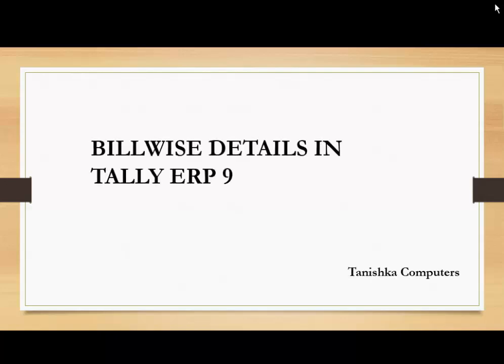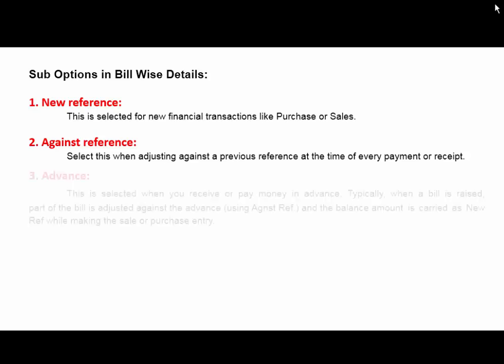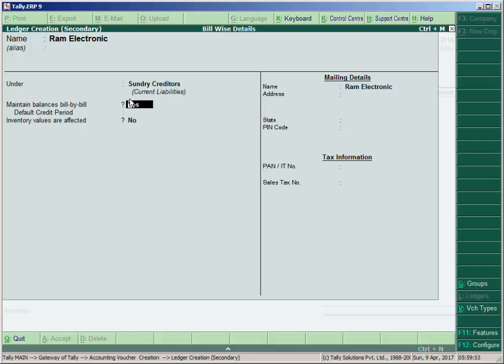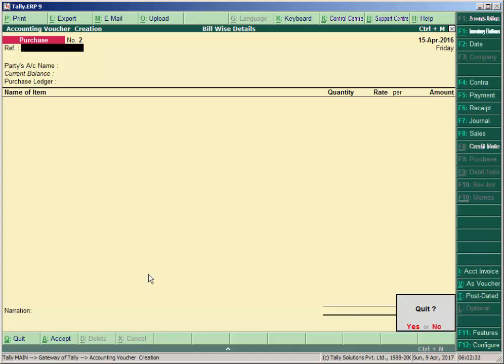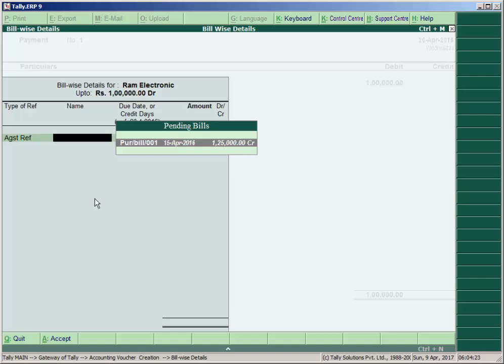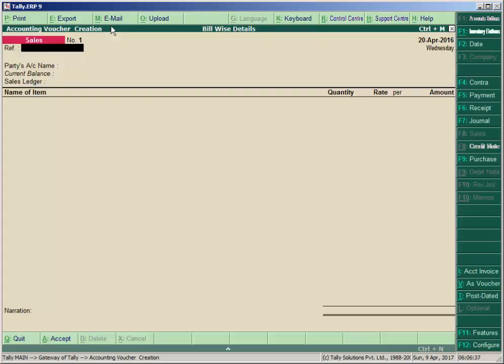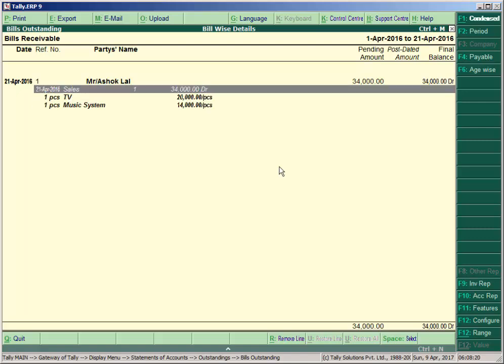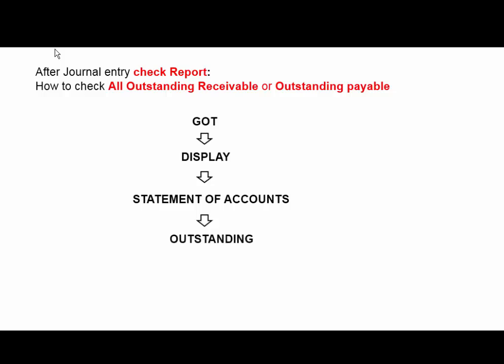billwise details in tally erp 9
In this tutorial we learn bilwise details entry's, how to use maintain balance bill by bill in tally using purchase and sales transaction